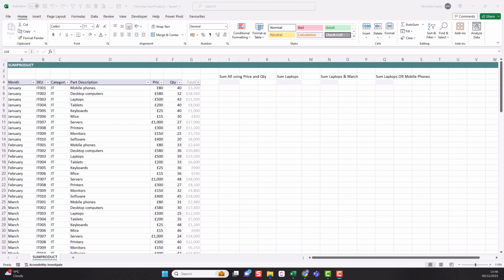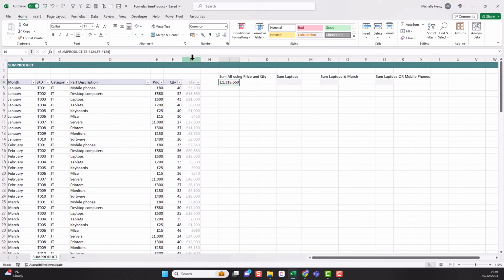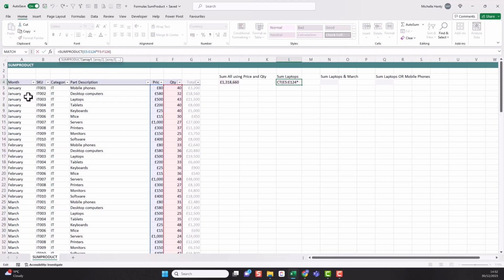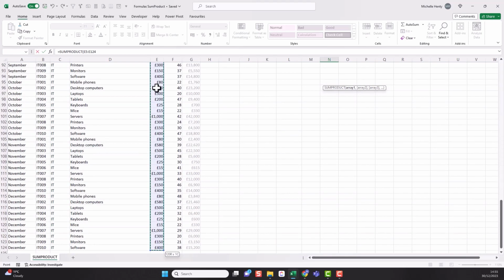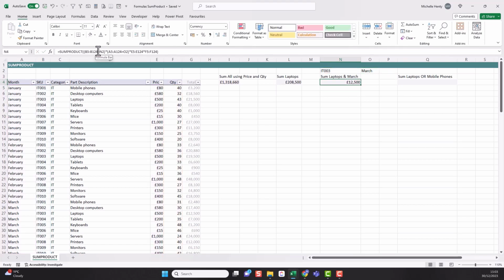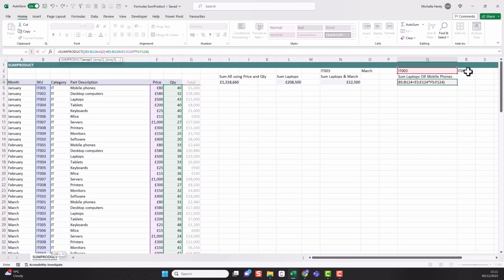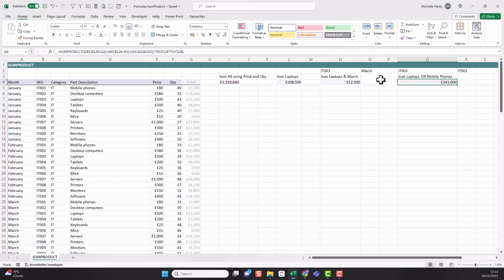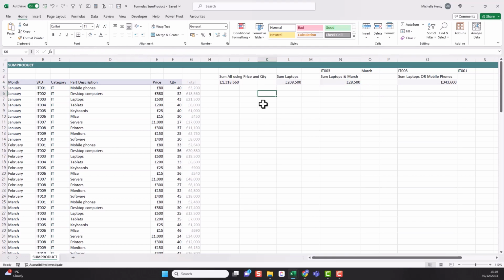Excel Formulas - SumProduct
We're diving into the fascinating world of Excel formulas, with a spotlight on the mighty SUMPRODUCT. Whether you're a spreadsheet novice or a seasoned pro, understanding how to leverage SUMPRODUCT can supercharge your data analysis game. Stick around as we unravel the secrets behind this powerful formula, helping you multiply your efficiency and precision in Excel.